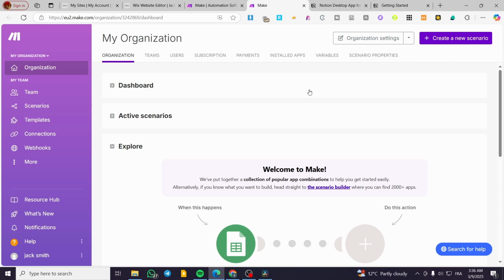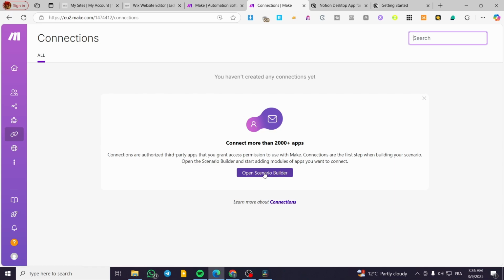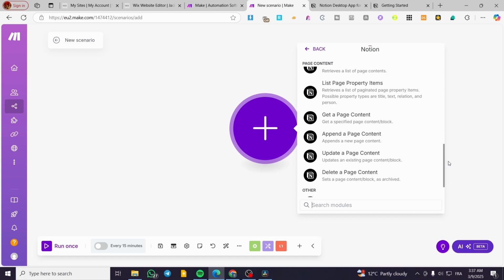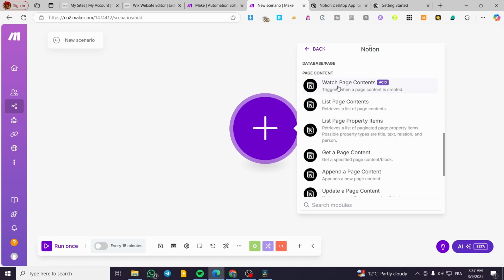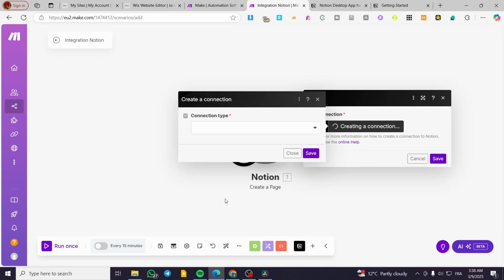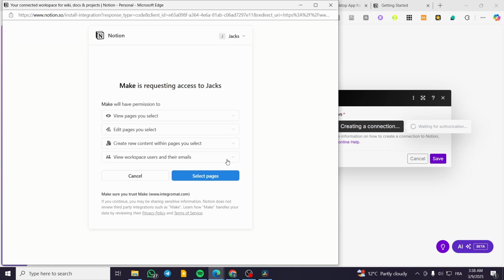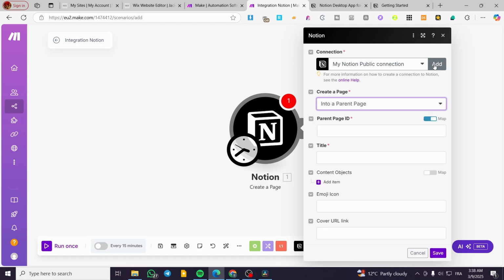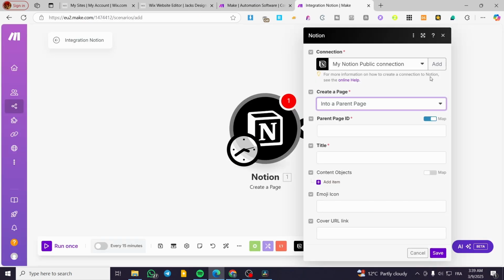Connect Make With Notion | Make Connection With Notion (2025) 📖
👉 In this tutorial, we will show you how to seamlessly connect and authenticate Make.com with Notion 🤝 Learn how to make the perfect connection between these two platforms for a more efficient workflow!